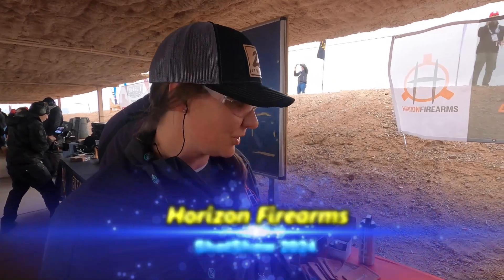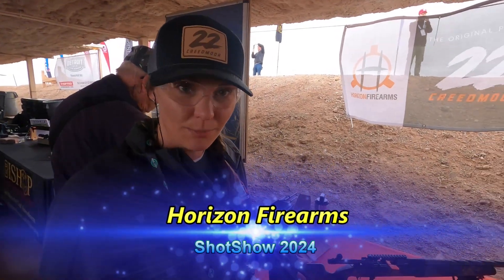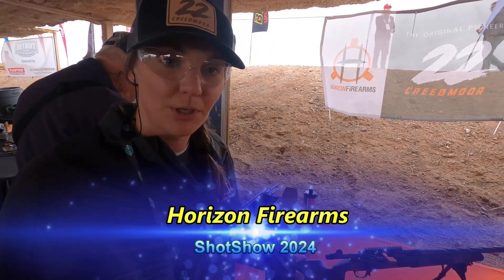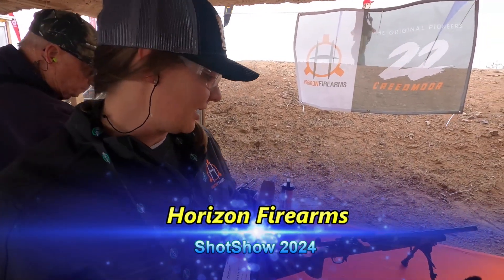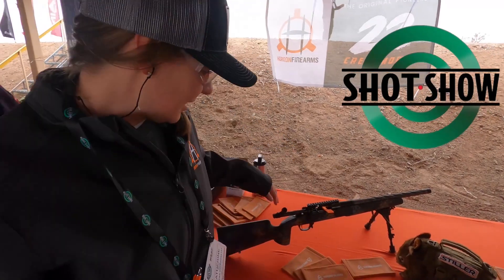Unveiling the Ultimate 22 Creedmoor Rifle at Shot Show 2024 by Horizon Firearms!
Get ready for an exclusive look at the ultimate 22 Creedmoor rifle unveiled by Horizon Firearms at Shot Show 2024! This masterpiece of engineering combines precision, power, and innovation to deliver unparalleled performance on the range. Join us as we dive deep into the features and capabilities of this cutting-edge firearm, designed to elevate your shooting experience to new heights. From its sleek design to its exceptional accuracy, every aspect of the Horizon Firearms 22 Creedmoor rifle is crafted with precision and passion.

Credits
Lupo Outdoors’s
Credit: Robert Lupo